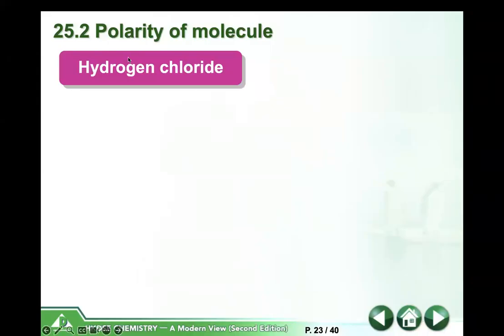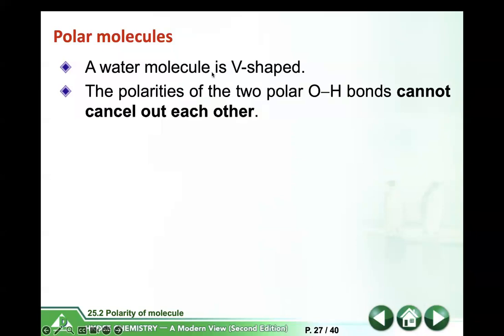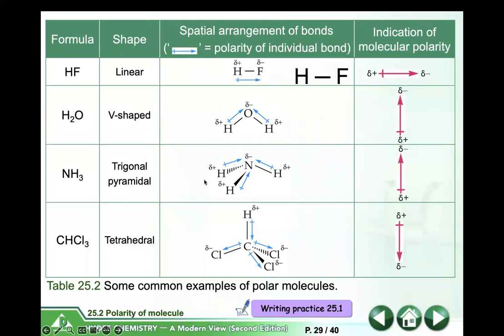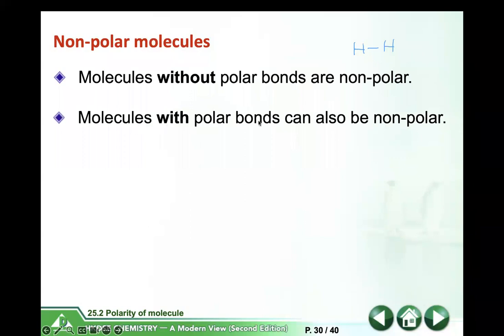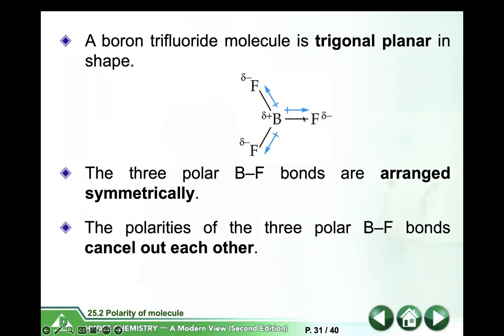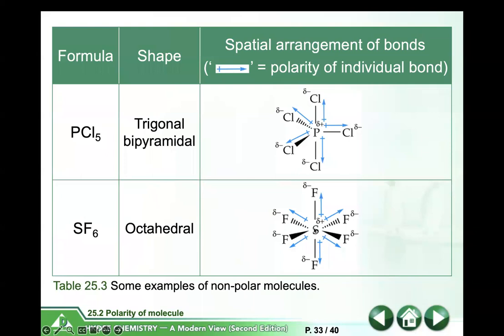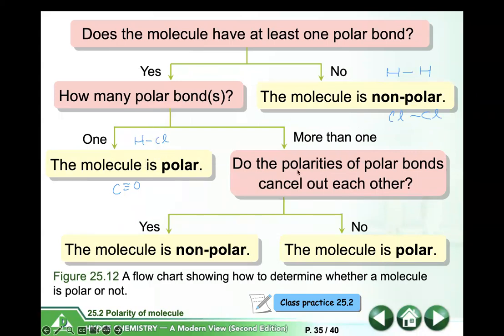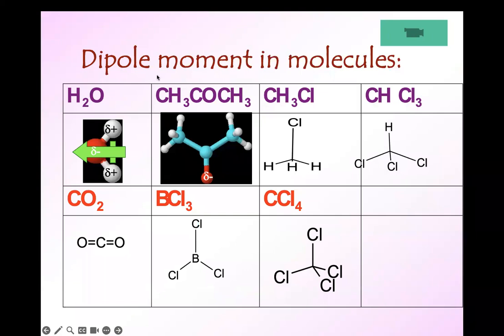Sc. 25 2 Polar molecule